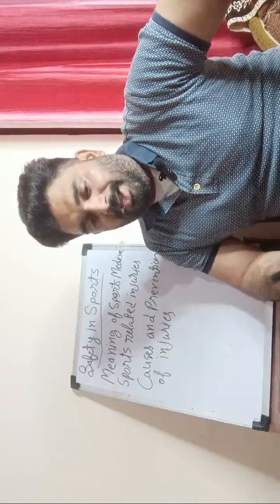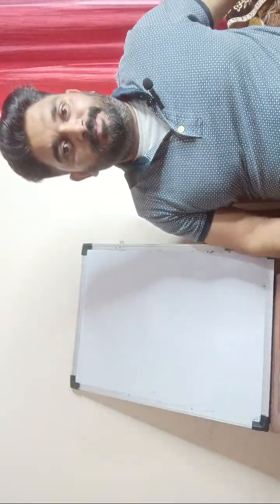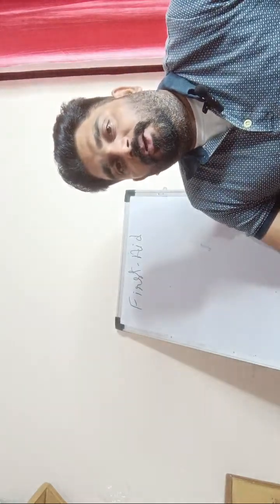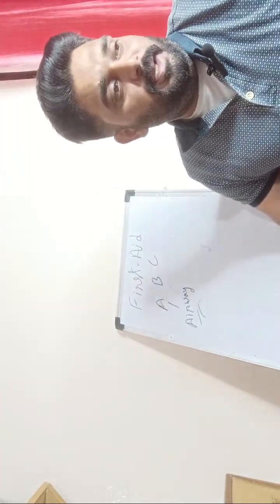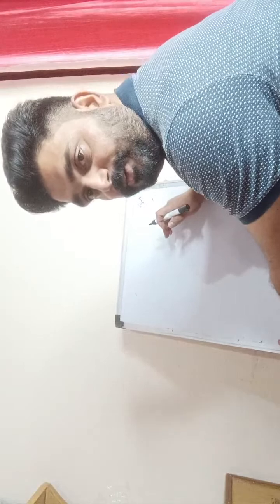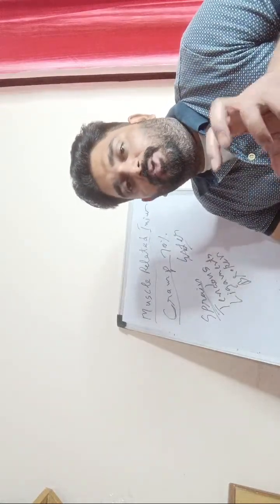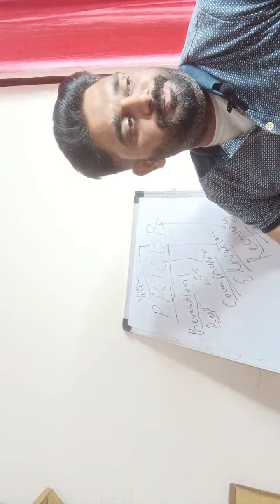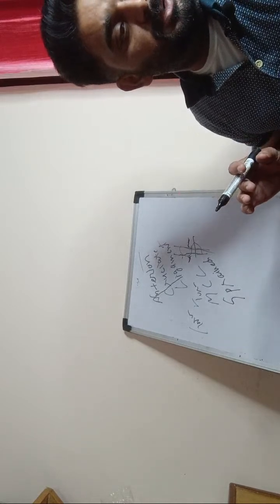Safety in Sports ( Causes and prevention of Injuries) Meaning and aim of Sports Medicine, First Aid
Safety in Sports ( Causes and prevention of Injuries) Meaning and aim of Sports Medicine
chest chestworkout chesttraining chestexercises freehandworkout noequipmentworkoutਮੋਟਾਪਾ ਖ਼ਤਮ ਕਰਨ ਵਾਸਤੇ ਕੋਈ ਵੀ ਦਵਾਈ ਜਾਂ ਪ੍ਰੋਡਕਟਾਂ ਦੀ ਵਰਤੋਂ ਨਾ ਕਰੋ। ਕਿਰਪਾ ਕਰਕੇ ਇਹ ਵੀਡੀਓ ਦੇਖੋ। ਮੋਟਾਪਾ ਕੋਈ ਬਿਮਾਰੀ ਨਹੀਂ ਪਰ ਬਹੁਤ ਬਿਮਾਰੀਆਂ ਦੀ ਜੜ੍ਹ ਹੈ। ਇੱਕ ਵਾਰ ਇਸ ਵੀਡਿਓ ਨੂੰ ਦੇਖੋ ਅਤੇ ਸਮਝੋ ਕਿ ਮੋਟਾਪਾ ਘਟਾਉਣ ਲਈ ਕਿਹੜਾ ਰਸਤਾ ਸਹੀ ਹੈ। fat loss fatburn caloriedeficit caloriecount fatloss fattofit fat vs calories, 84 % ਮੋਟਾਪਾ (ਚਰਬੀ) ਕਾਰਬਨ ਡਾਈਆਕਸਾਈਡ CO2 ਬਣ ਕੇ ਸਰੀਰ ਵਿਚੋਂ ਬਾਹਰ ਆਉਂਦੀ ਹੈ ਅਤੇ 16% ਪਾਣੀ ਦੇ ਰੂਪ ਵਿੱਚ ਜਿਵੇਂ ਪਸੀਨਾ ਆਉਣਾ ਅਤੇ ਪਿਸ਼ਾਬ ਰਾਹੀਂ। ਕੋਈ ਵੀ ਗਰੀਨ tea 🍵 ਅਤੇ ਹੋਰ product ਚਰਬੀ ਨਹੀਂ ਘਟਾ ਸਕਦੇ। ਚਰਬੀ ਘੱਟ ਕਰਨ ਵਾਸਤੇ ਘੱਟ ਊਰਜਾ ਗ੍ਰਹਿਣ ਕਰੋ ਜਾਂ ਜ਼ਿਆਦਾ ਵਰਜਿਸ਼ ਕਰੋ। ਜਿੰਨੀ ਕਸਰਤ ਖੇਚਲ਼ ਵਾਲ਼ੀ ਹੋਵੇਗੀ ਉਨੀ ਛੇਤੀ ਚਰਬੀ ਖ਼ਤਮ ਹੋਵੇਗੀ।

Pe isctoralis Major, Deltoid, triceps.
The pectoralis major muscle is comprised of a clavicular and a sternocostal head (upper and lower pec). The purpose of the incline press is to focus more of the work on the upper pecs. The main beneficiary muscles trapezius and Deltoid.
piteuniseu cheyuggwan    Fitnessübungen im Fitnessstudio.    esercizio di fitness in palestra . fitness motion
aerobics studioexercise roomfitness centreleisure centresports centresports clubsports hallfitness center . russia ukraine l Easy beginners exercises for women and children.